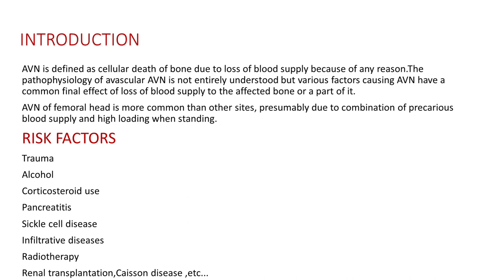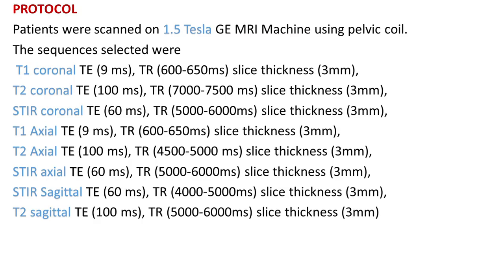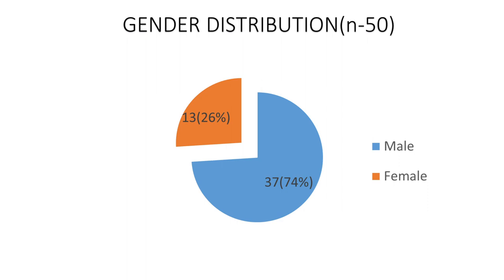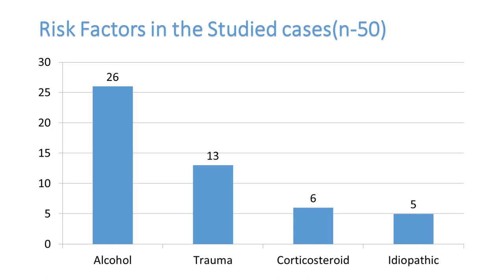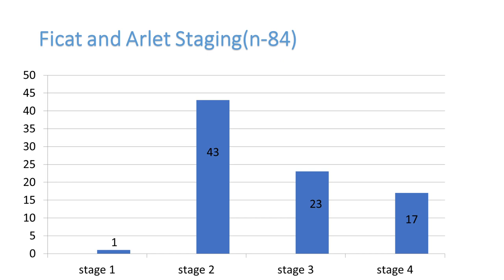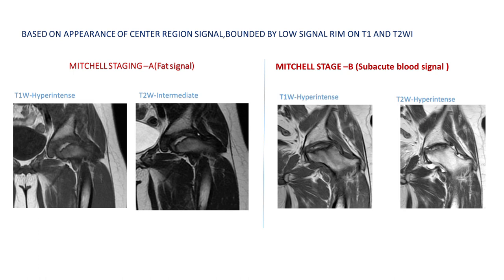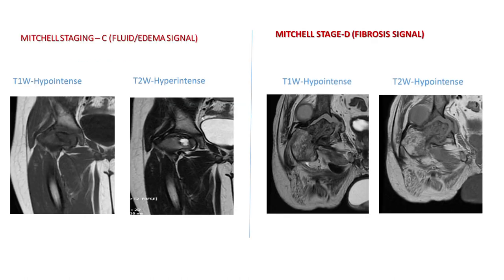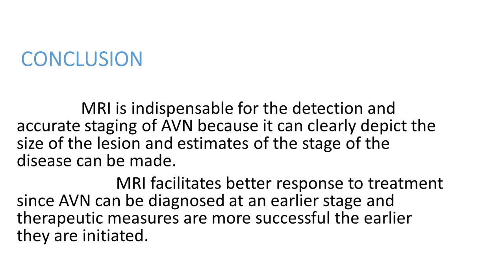Dr L Madhavilatha | Avascular necrosis of Hip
MAY 29. Breast Imaging Masterclass

COMPLETE MASTERCLASS SERIES: BULK DISCOUNT OFFER